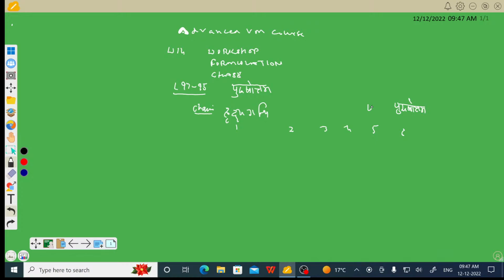Lesson 97, 98 form 6 Advanced vedic math